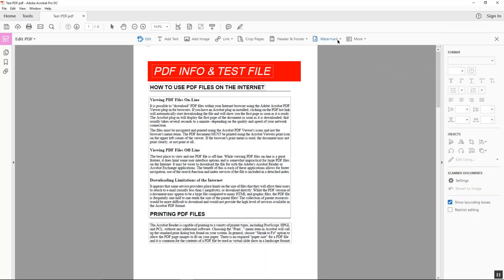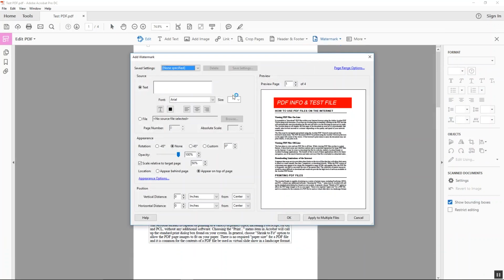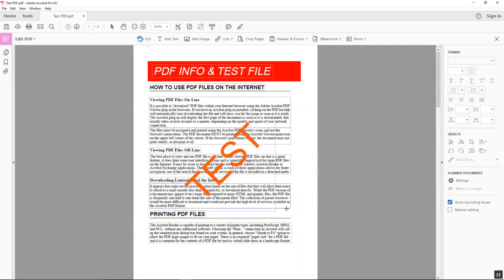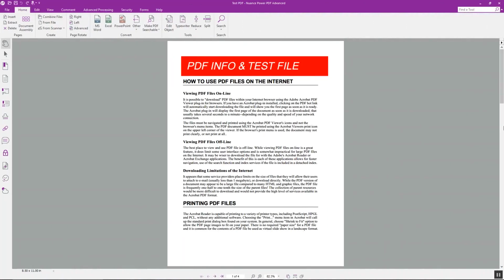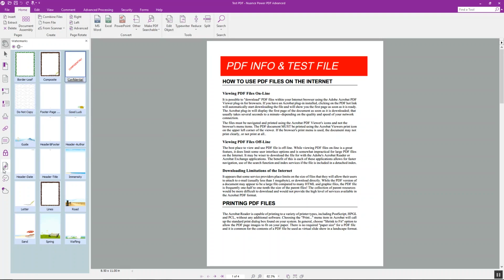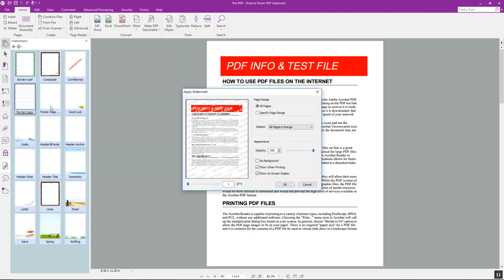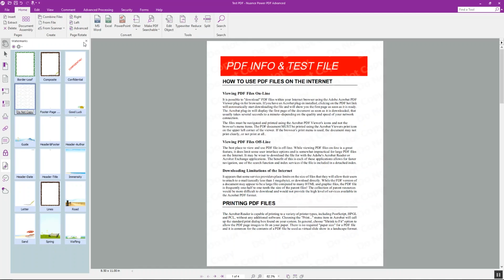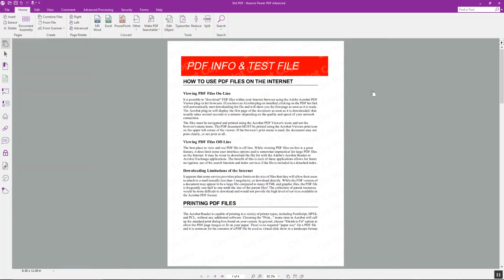Become a PDF Power User: Watermarking Tricks with Kofax You Need!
Are you looking to enhance your PDF documents with professional watermarks? Look no further! ICONS Infocom is excited to present our latest training video on Kofax Power PDF, where we guide you through the seamless process of adding watermarks to your PDFs.

In this comprehensive tutorial, you'll learn how to customize your documents with personalized watermarks, ensuring your brand identity shines through while protecting your content. Whether you're preparing marketing materials, legal documents, or internal reports, mastering this feature will elevate your PDF management skills.

Join us as we explore the intuitive interface of Kofax Power PDF, providing step-by-step instructions that cater to both beginners and seasoned users. By the end of this video, you'll be equipped with the knowledge to create visually appealing and secure PDFs that stand out.

Don't miss out on this opportunity to enhance your PDF editing capabilities!

📌 Buy from National Distributor:
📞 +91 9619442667